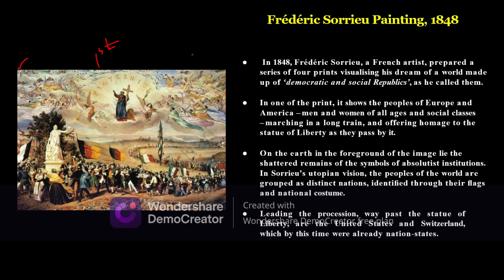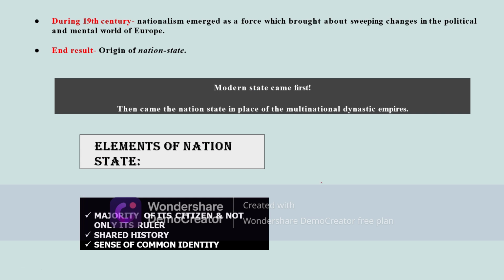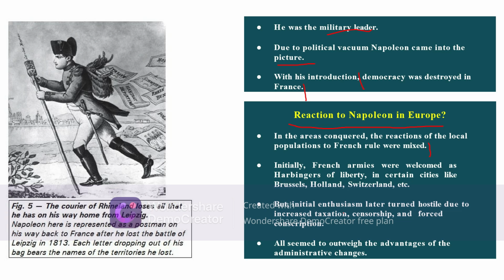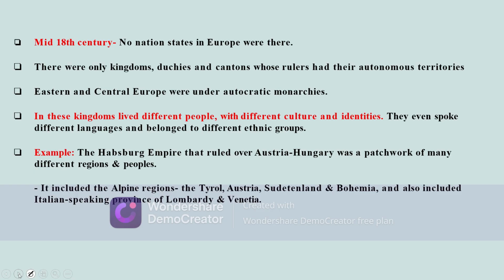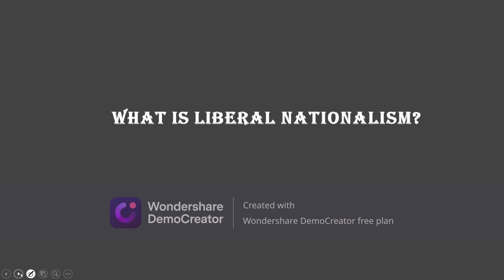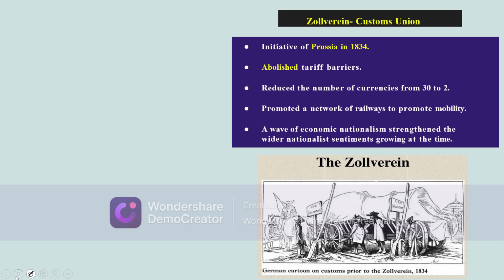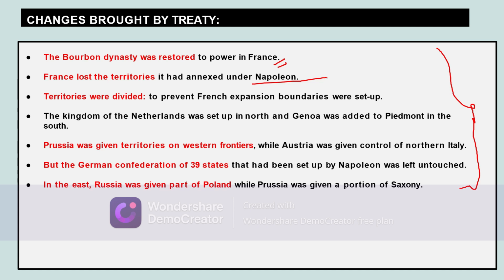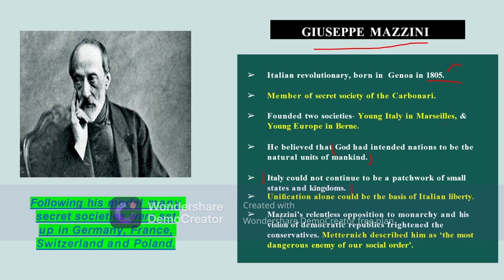The Rise of Nationalism in Europe Chapter Explanation Part-1 Class 10 SST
Hello everyone ,
I have explained the chapter "The Rise of Nationalism in Europe " till Revolutionaries. The explanation for this chapter will come in four parts.